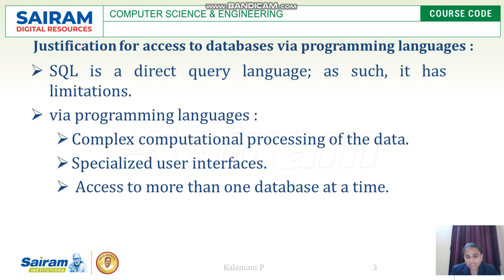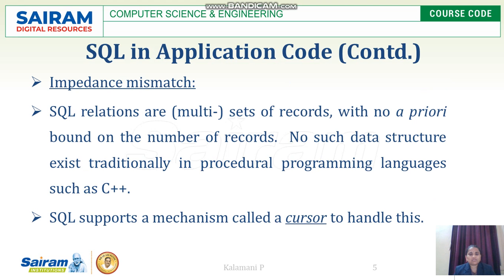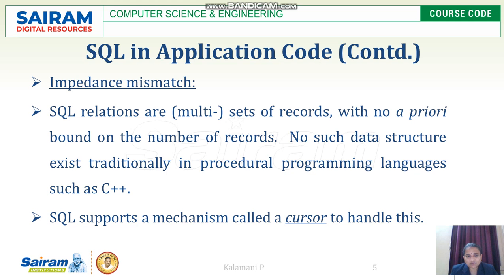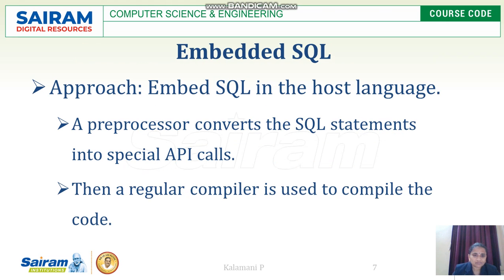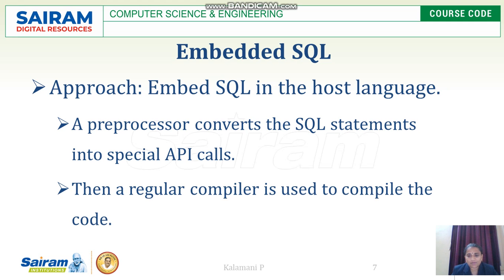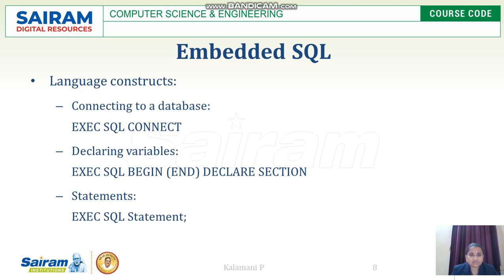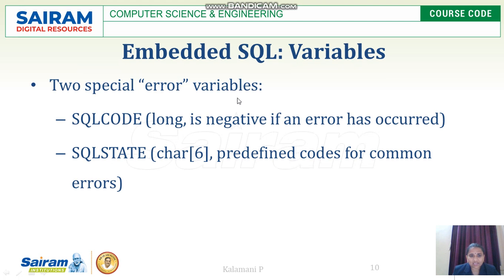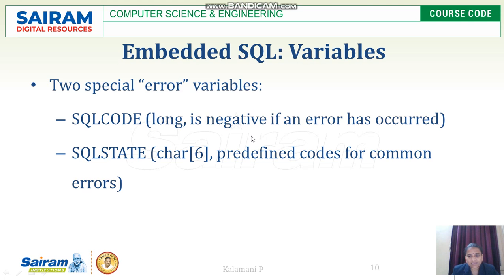Lecture Video 18CS53 DBMS Module 3 Database Application Development Kalamani P